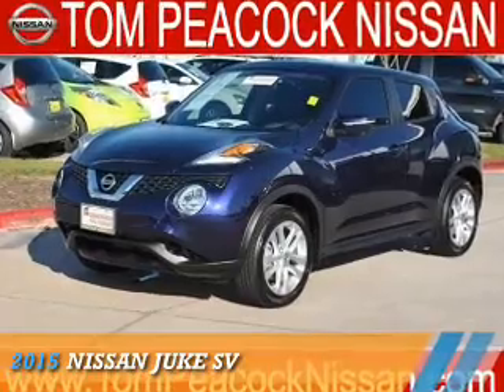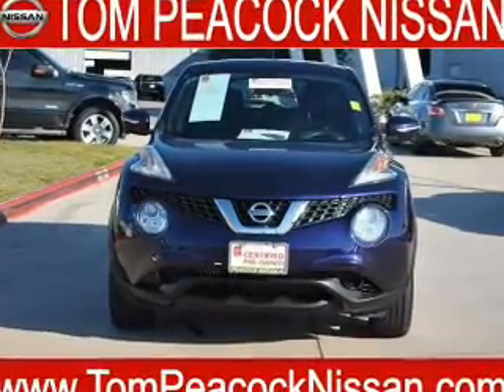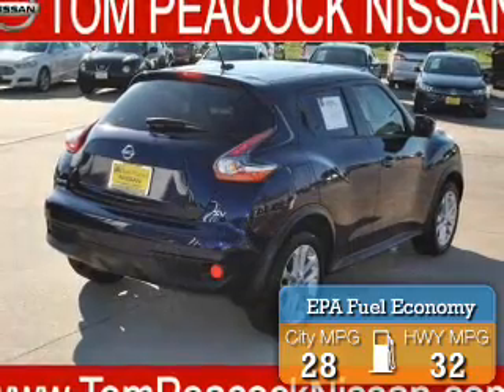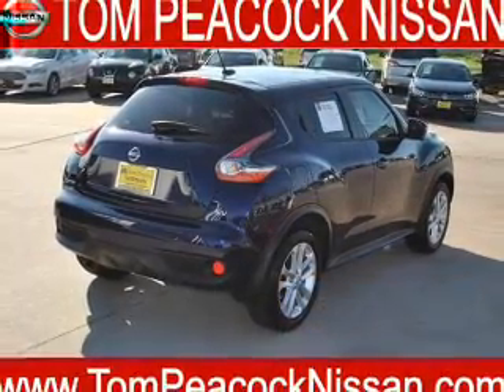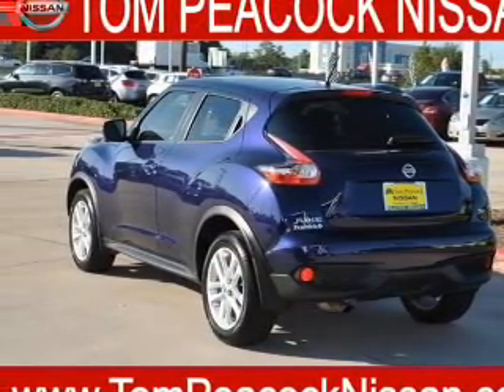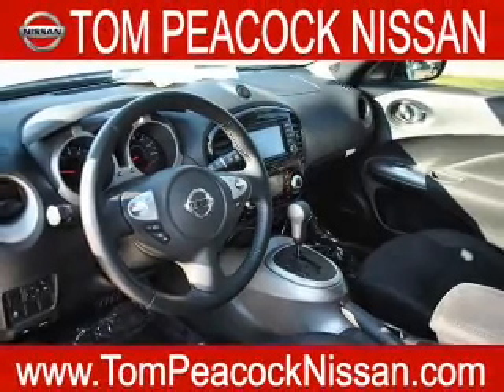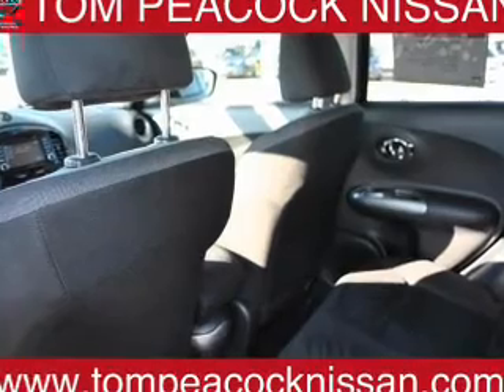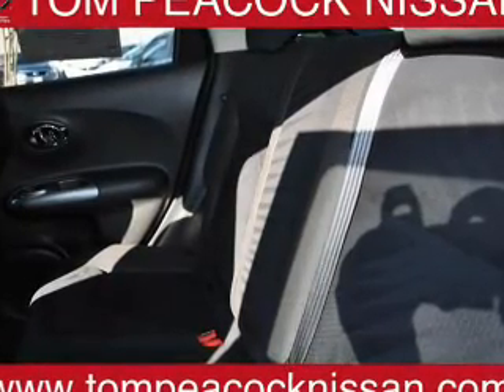2015 Nissan JUKE 11470 - Houston TX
Year: 2015
Make: Nissan
Model: JUKE
Trim: SV
Engine: 1.6 liter 4 Cylindercylinder FWD
Transmission: CVT
Color:
Mileage: 4861
Address:
VIN:JN8AF5MR2FT508412